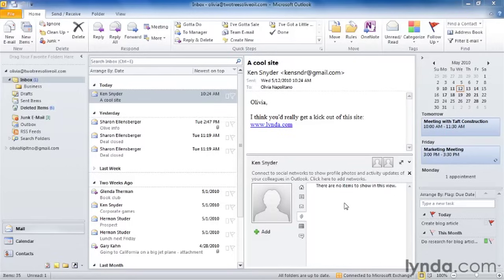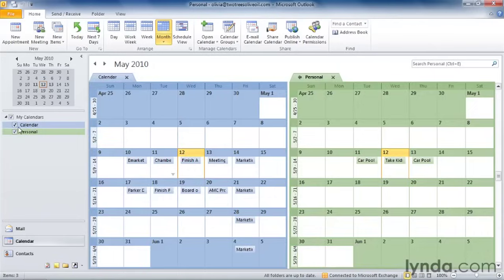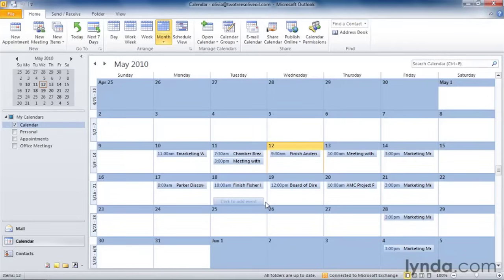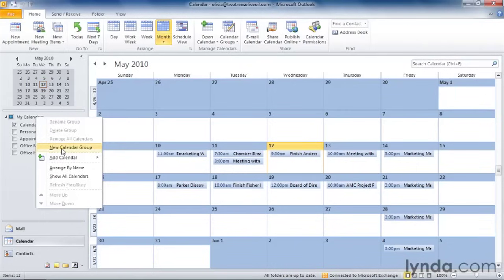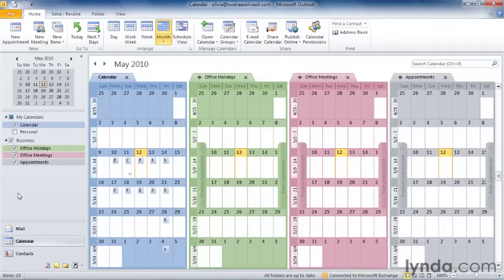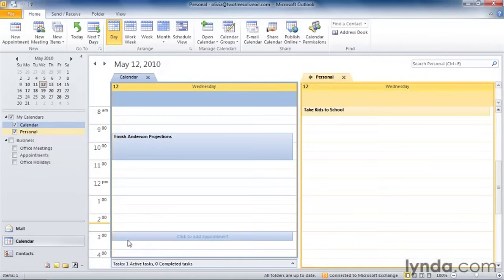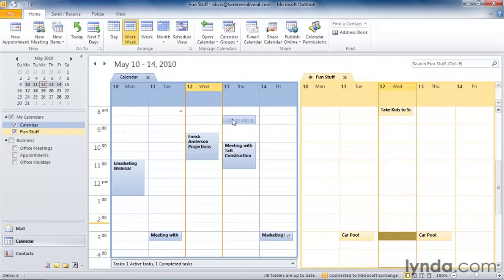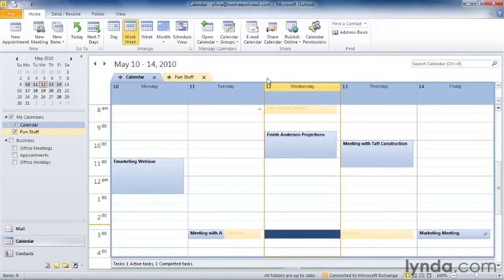Outlook Tutorial - How to work with multiple calendars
LinkedIn Learning is the next generation of Lynda.com. Grow your skills by exploring more Outlook courses today